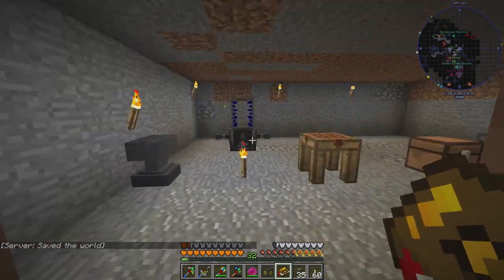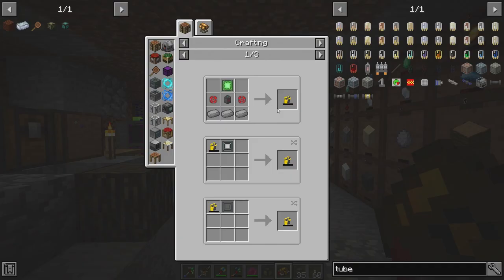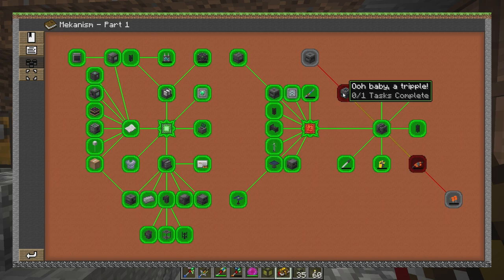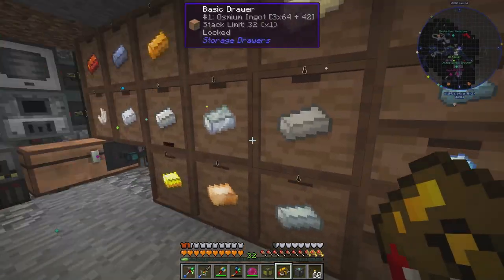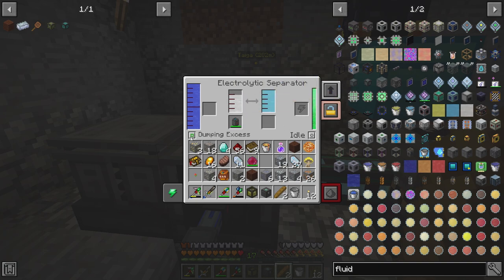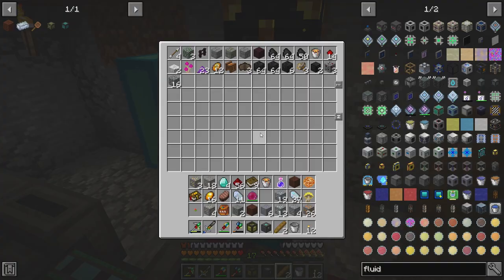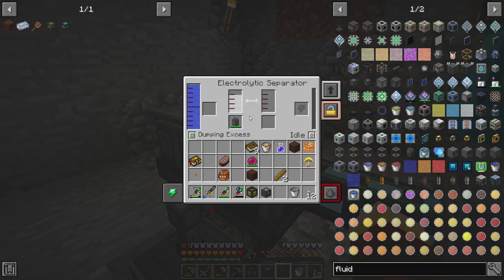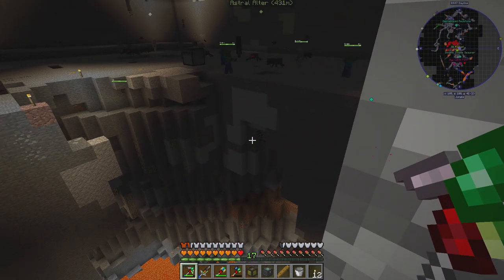Enigmatica 2 - Episode 7 | Ore Tripling! | Modded Minecraft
Pfft. Ore doubling is for chumps! Today we mess around with the Mekanism and ore TRIPLING and see how huge an impact our new system makes.

Enigmatica 2 is an all out Minecraft mod-pack that even includes a kitchen sink! Some of the notable mods are Tinker's Construct, Ender IO (modified), Mekanism, Applied Energistics, Thermal Expansion, Cooking for Blockheads and Pam's Harvest. This pack also includes a team based quest book so I'll be playing through this pack with my friend Defective Inspector Cool part about this quest book? I get credit for his completed quests and he get's credit for mine even if we're not online at the same time!

Captured Using Elgato HD60 Pro